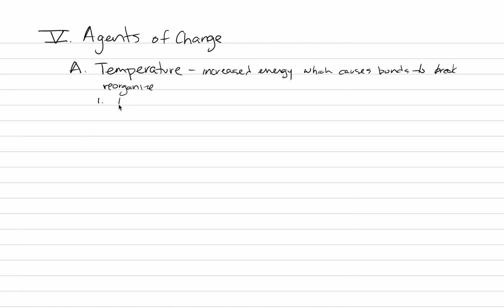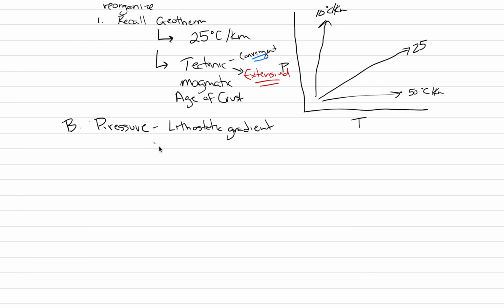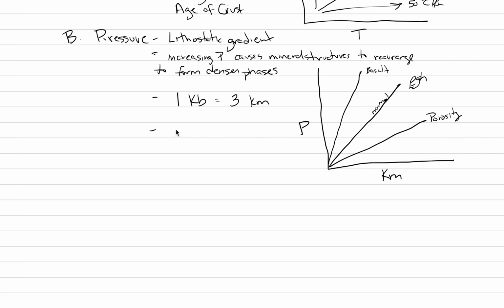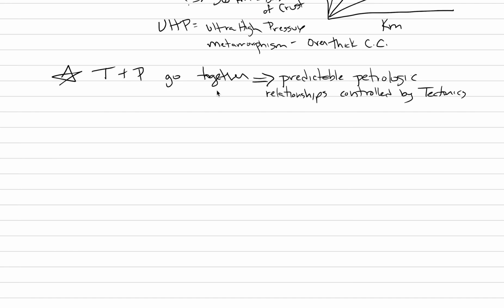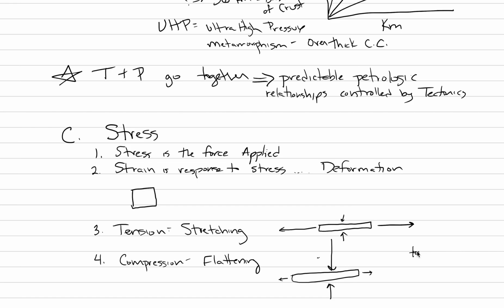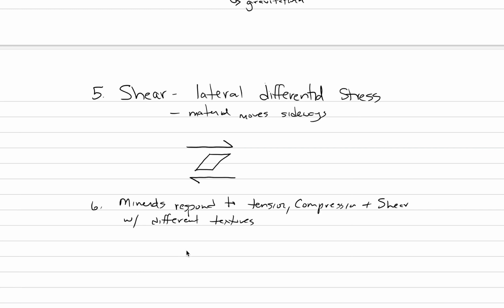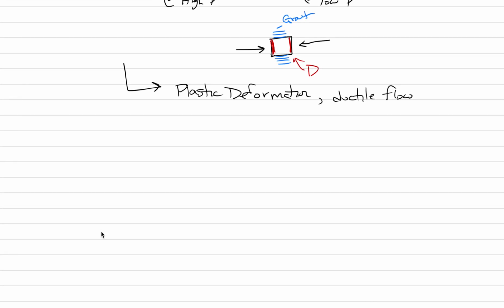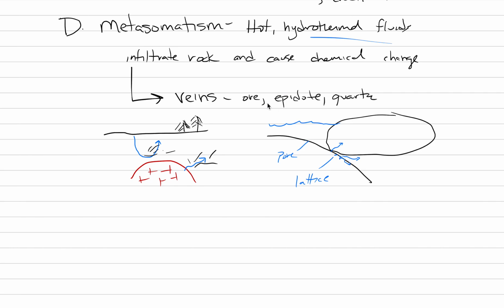Petrology: Metamorphism 3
Lecture on the Introduction to Metamorphism 3/3